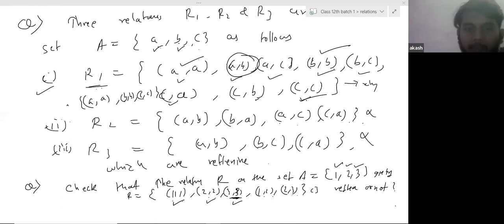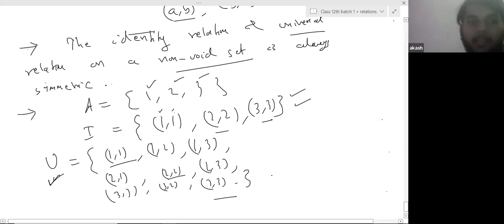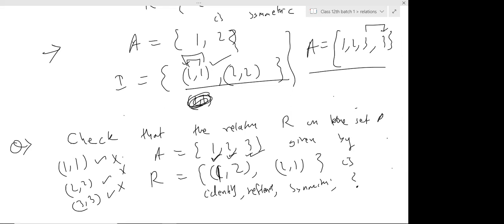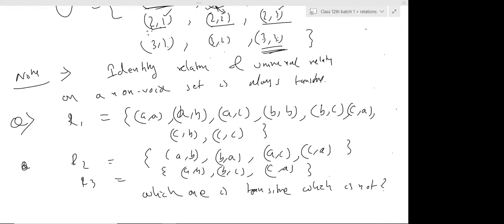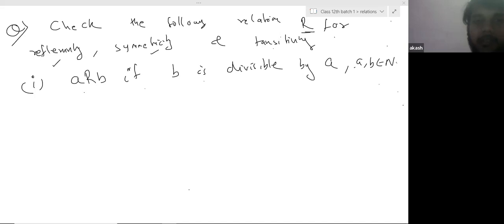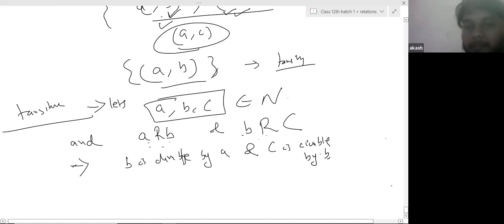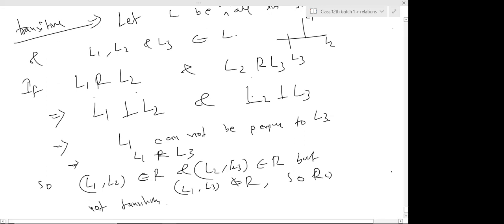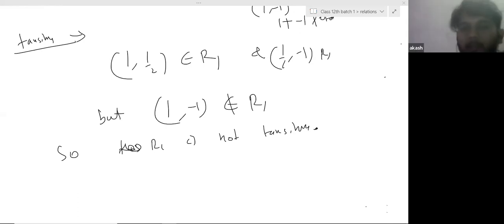Learnivio | Symmetric, Transitive Relation | Relations | Lect 2 | 12th MEC | 01-06-2022